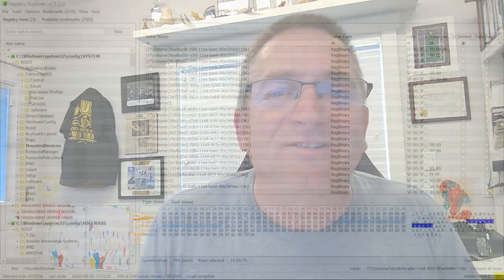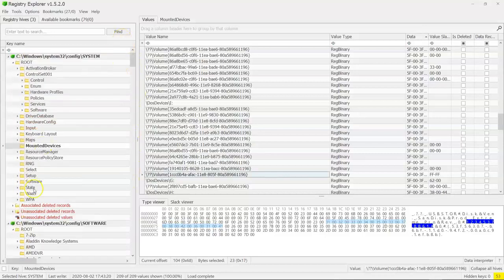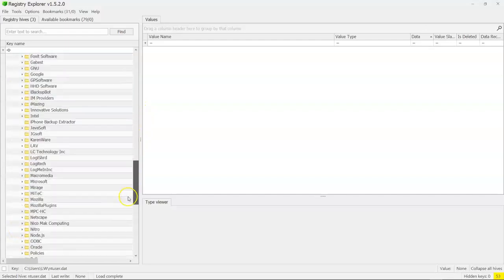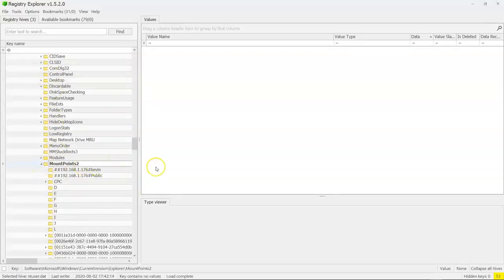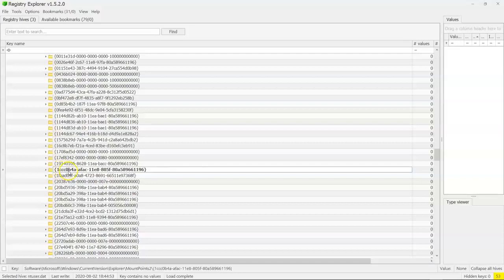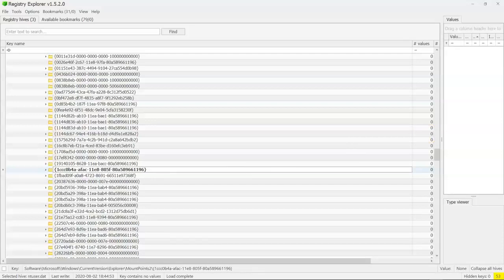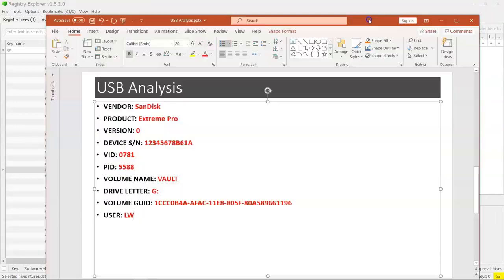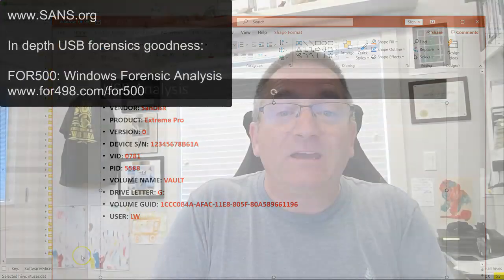Episode 103: USB Forensics Series - Part 5 of 7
In this episode, we determine the User that inserted/used a USB device.